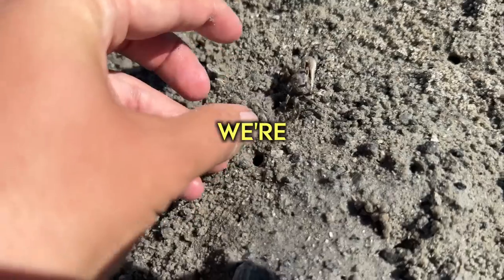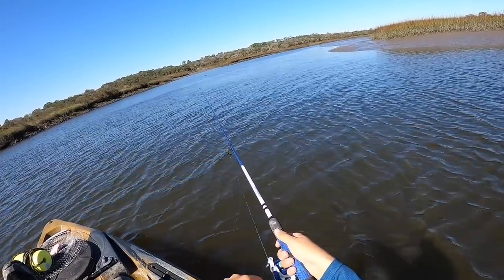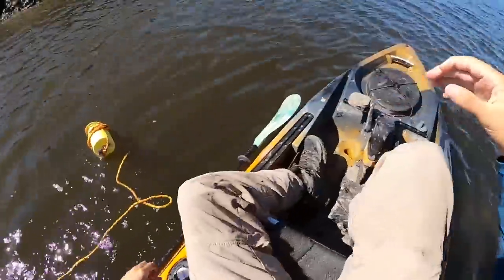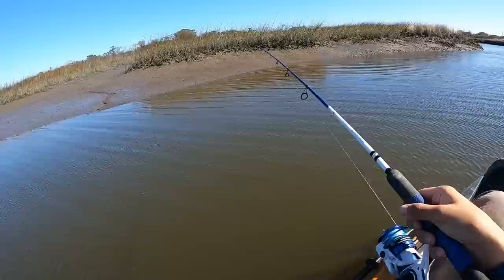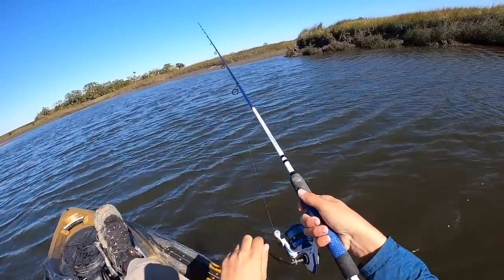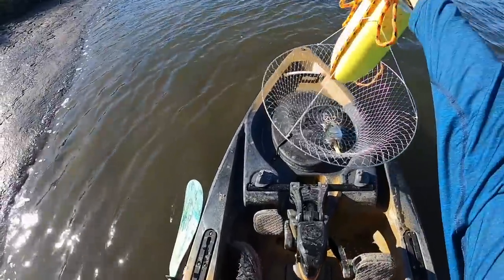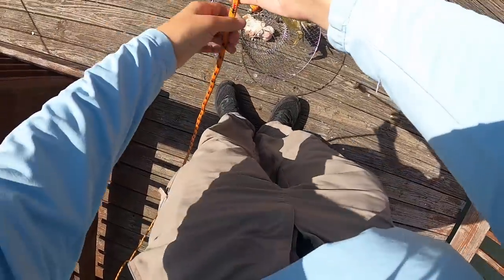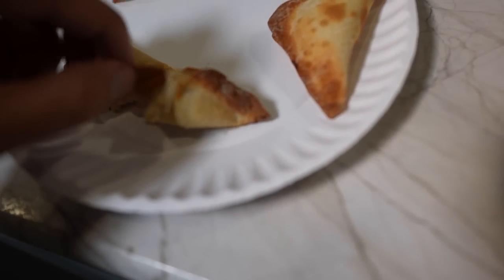BLUE CRAB! (Catch and Cook) Making Crab Rangoon! - Fishing & Crabbing Florida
Today we are going to attempt to catch our own bait, catch fish, and catch crabs. The mission is to EAT WHATEVER WE CATCH! I take you guys with me to go saltwater fishing in a creek in North Florida for whatever bites! Hopefully we can catch some keepers to find out! This is my first time ever making freshly caught blue crab Rangoon! I didn't expect this to happen..

Edited by: @firststatefishing and @ele_creative on IG

Let me know if you guys like these saltwater fishing and blue crab crabbing videos and if you'd want to see more catch and cook videos like this!

Film/Edit Equipment:
-GoPro

Fishing and crabbing was done in North Florida

FirstStateFishing

tight lines